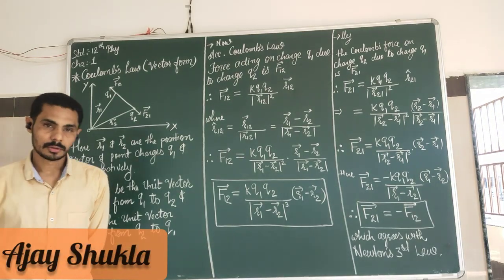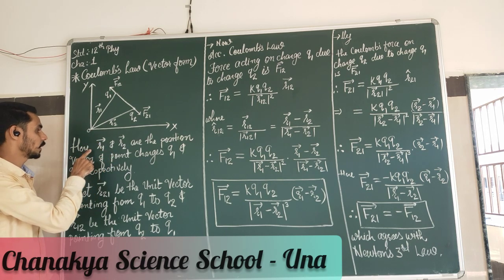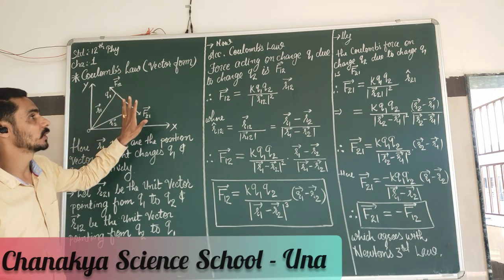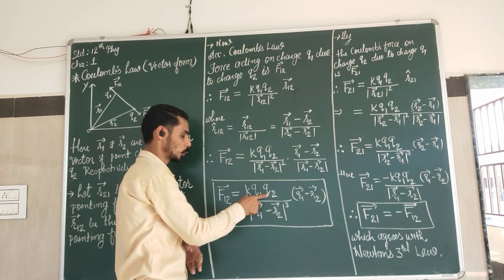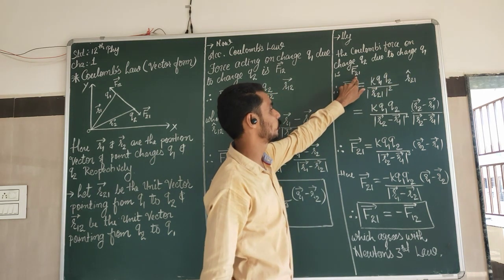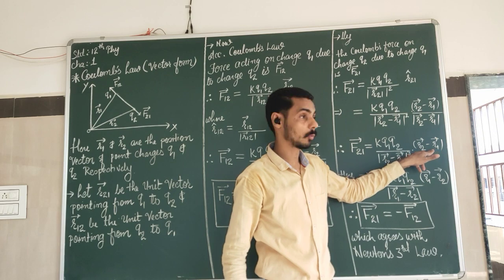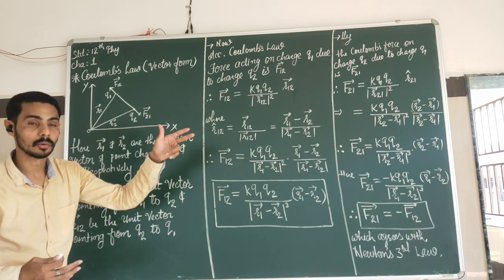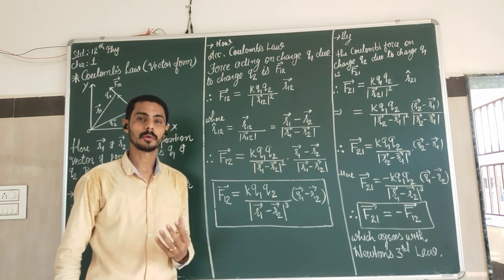Coulomb's law vector form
Std 12 Physics chapter 1